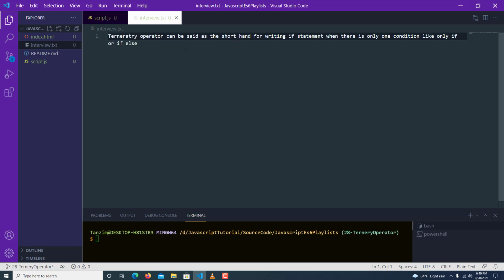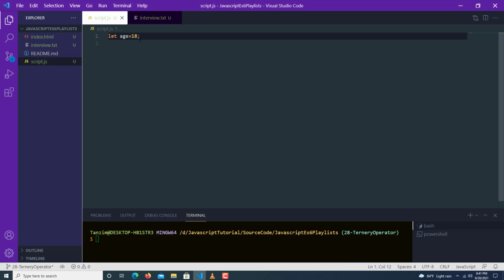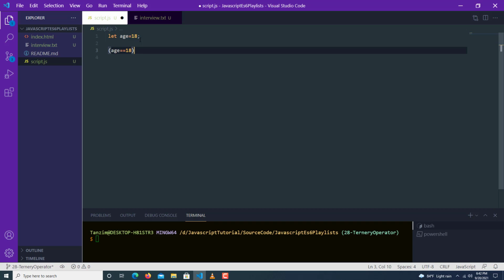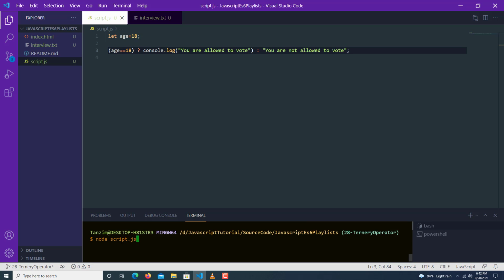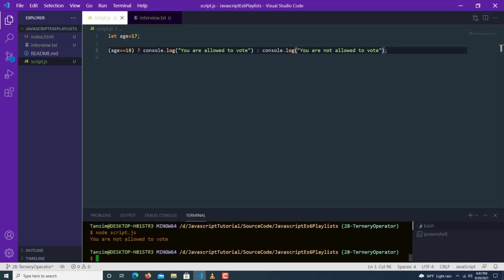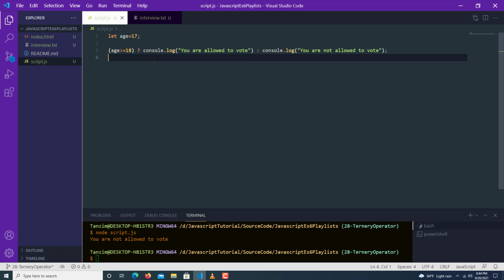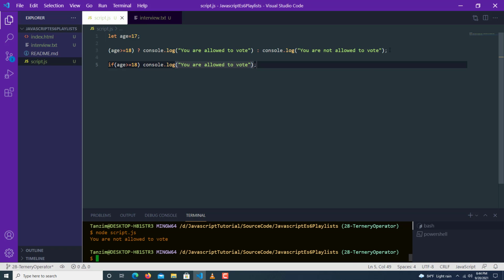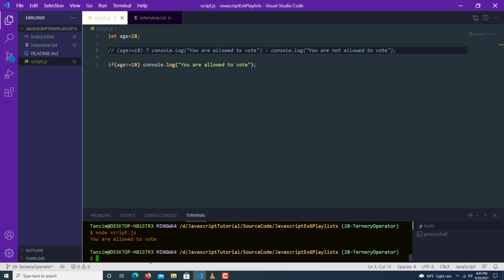31-Ternary Operator in Javascript